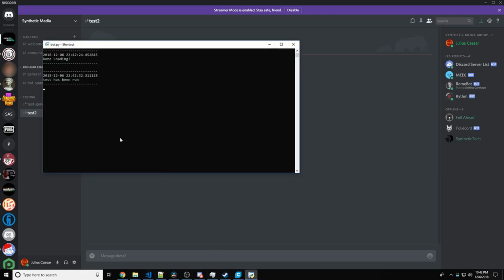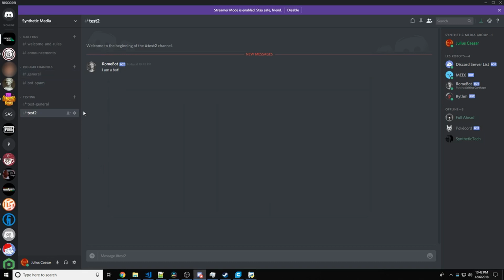(OUTDATED) How To Send A Message To A Specific Channel - Discord.py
Synthetic Everything shows you how to send a message to a specific channel in your Python based Discord bot